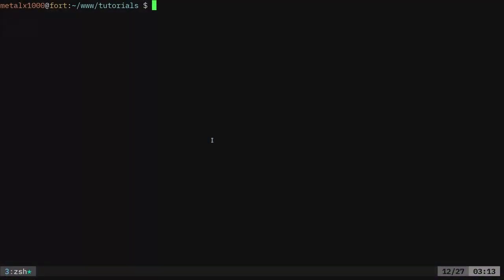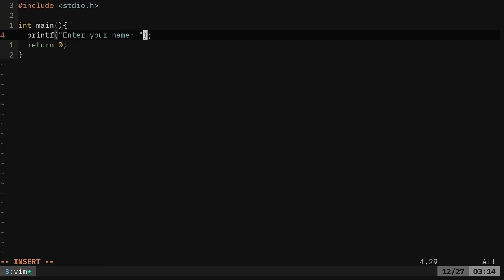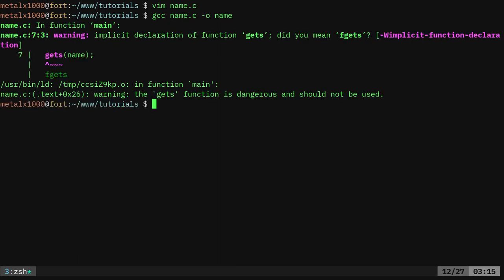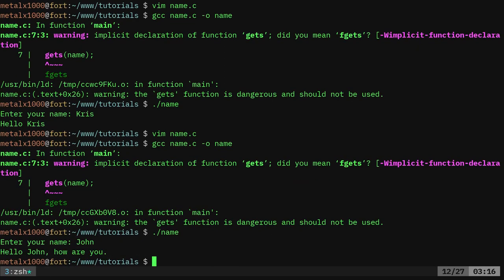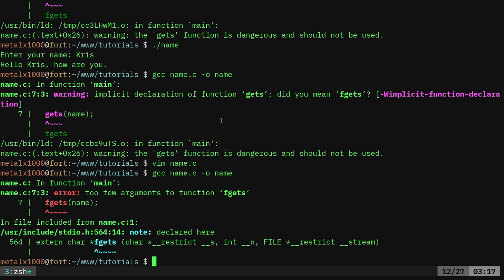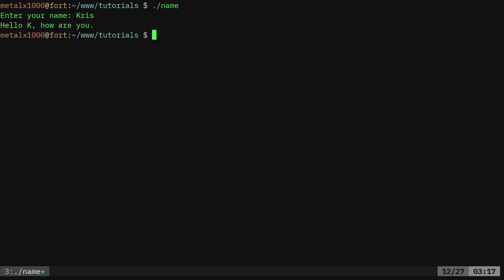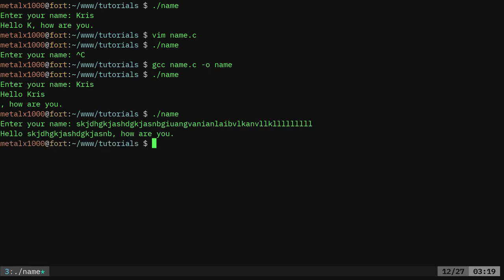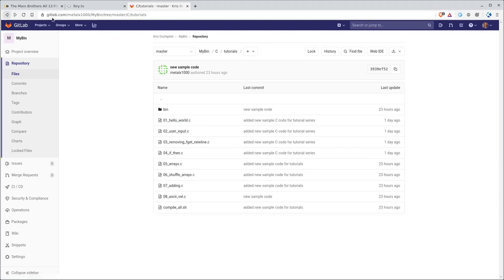02 C Programming User Input Tutorial GCC